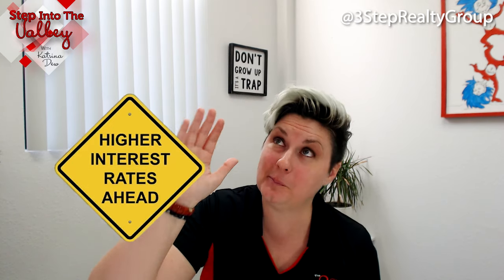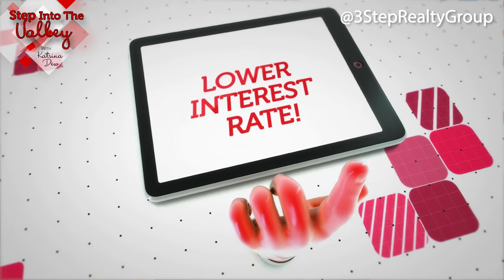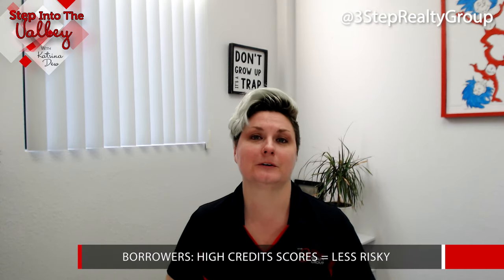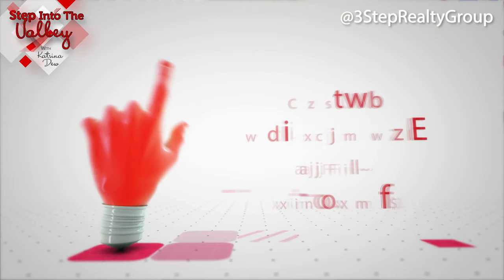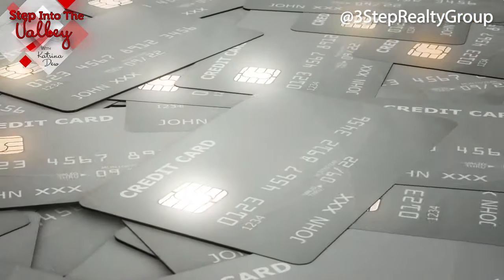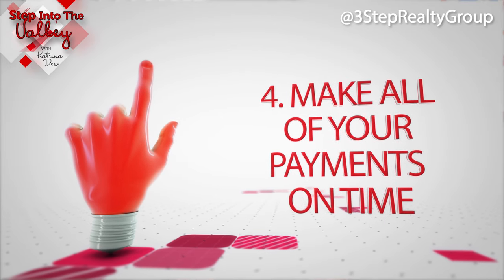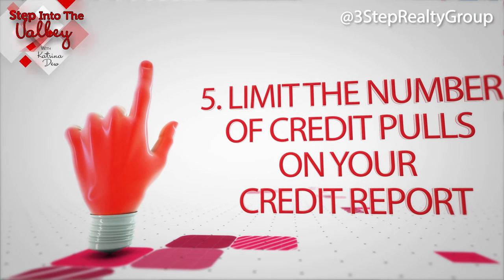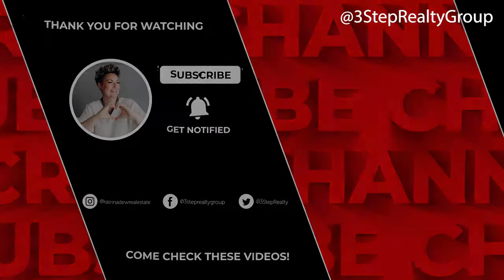Strategies to Secure a Lower Interest Rate #1 Raise your Credit Score | Katrina Dew | Episode #137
Strategies to Secure a Lower Interest Rate Series
Episode 1: Raise your Credit Score

Wondering how to secure a lower interest rate? Check out this video.

3 Step Realty Group

3 Step Realty Group | Katrina Dew | DRE # 01932887